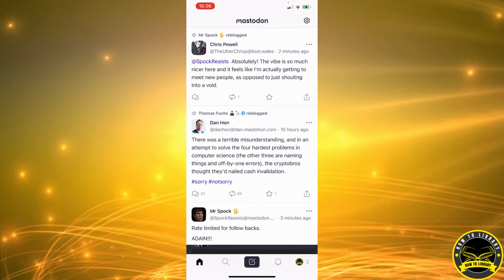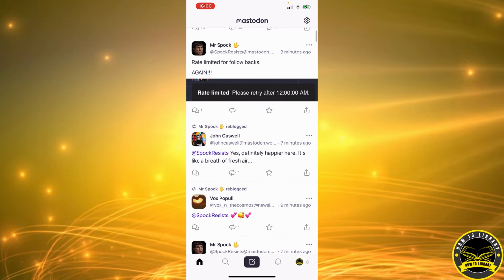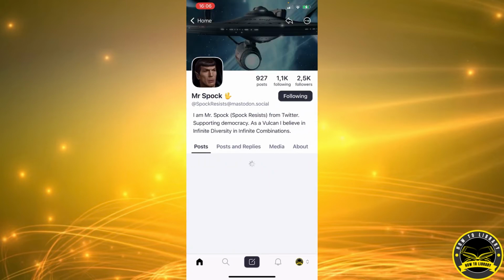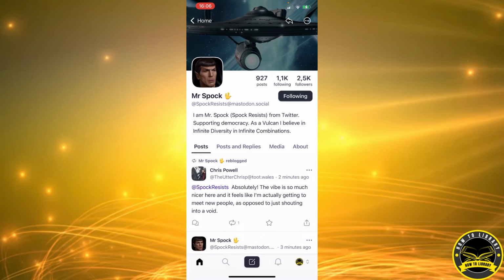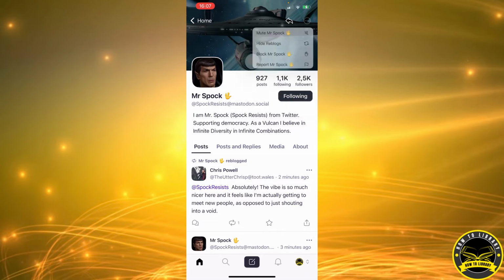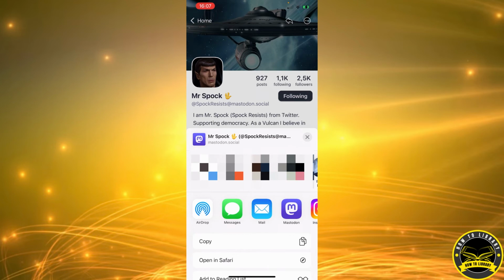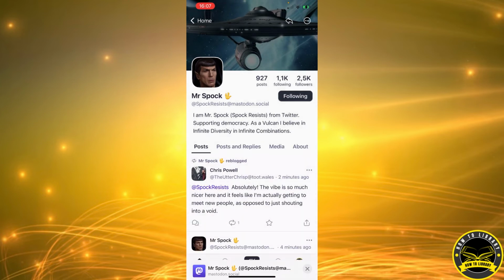How To Share A Mastodon Profile - Quick And Easy!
Learn How To Share A Mastodon Profile. It is really easy to do and learn to do it in just a few minutes by following this super helpful tutorial to get a better understanding of everything.